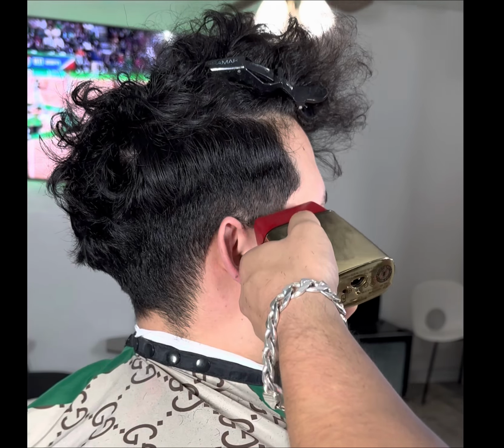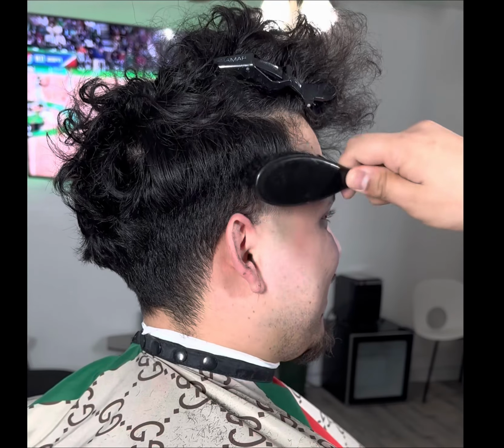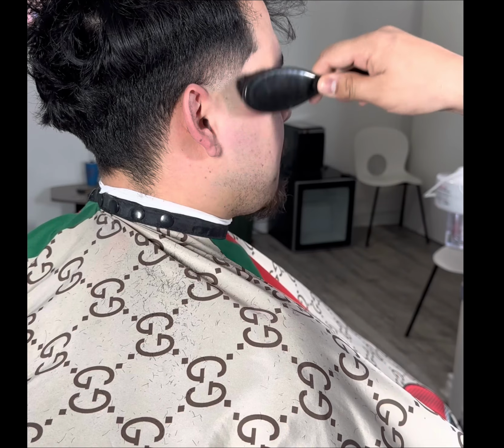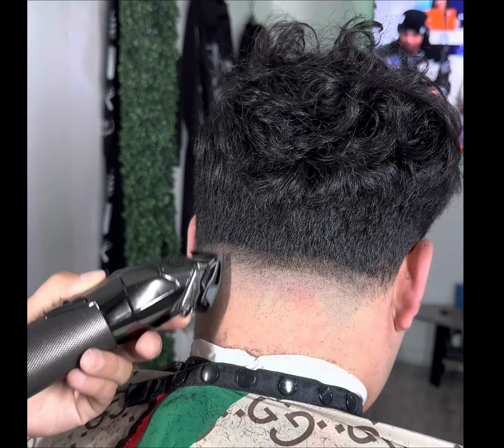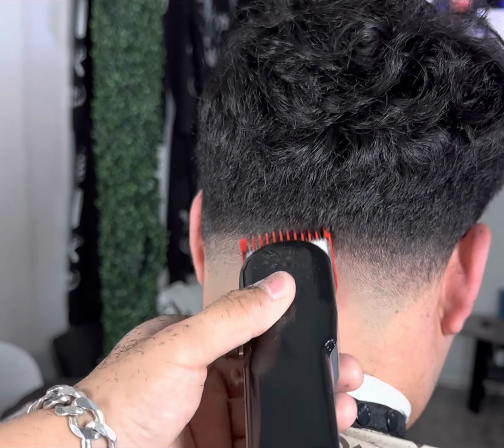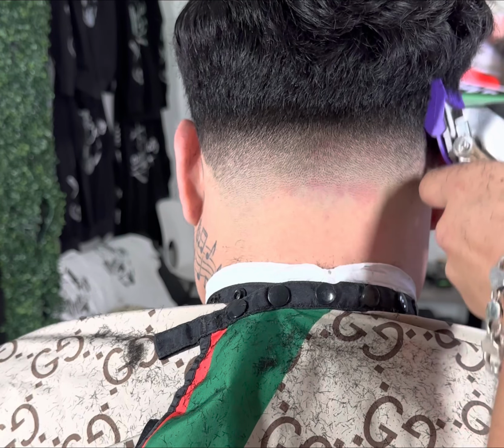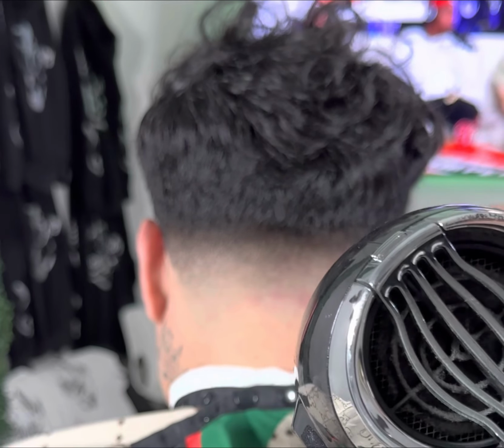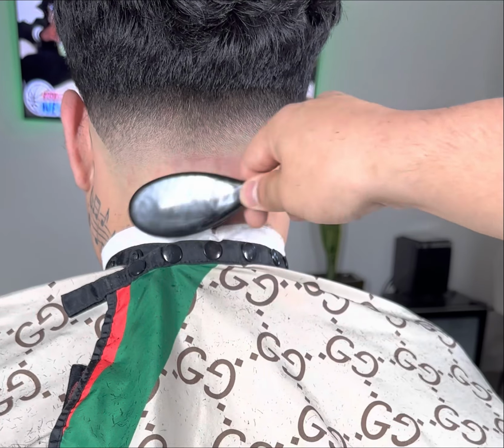Did I Fumble This Haircut 😅| Taper Tutorial | Cant believe I messed up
How to do a mid taper step by step.

Im also on instagram as mauri_cutzz